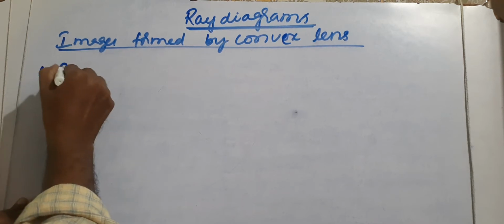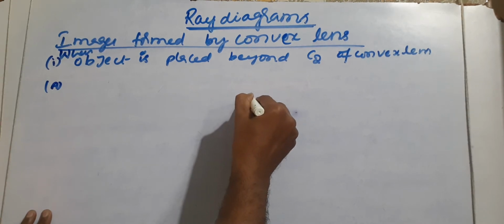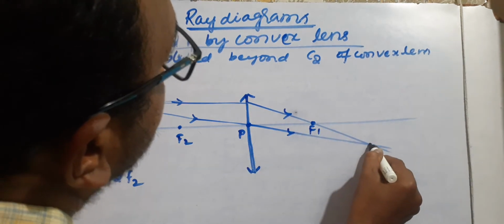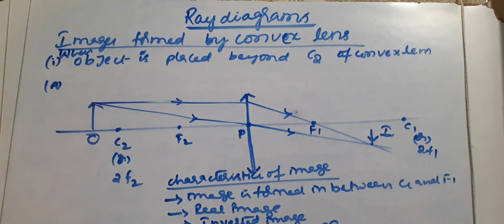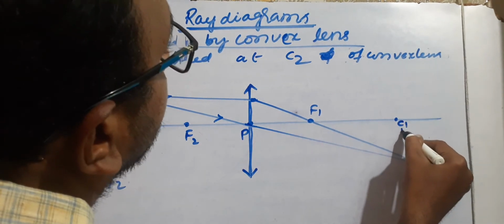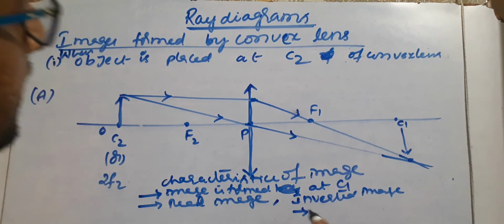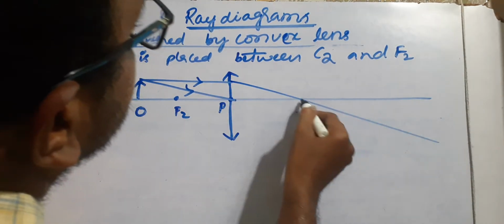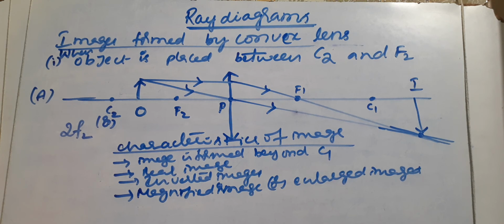RAY DIAGRAMS HOW TO DRAW EASILY || 10TH CLASS PHYSICS AP&TS